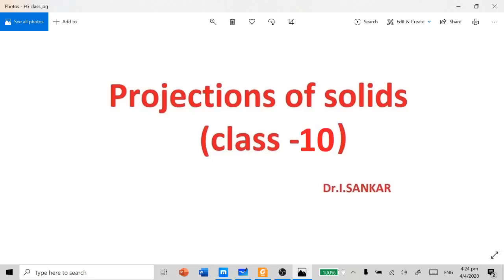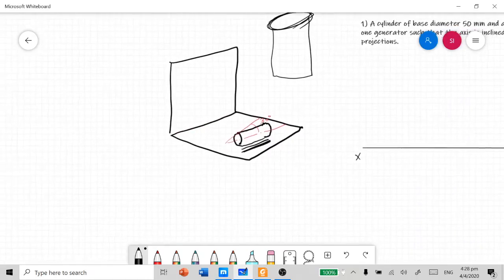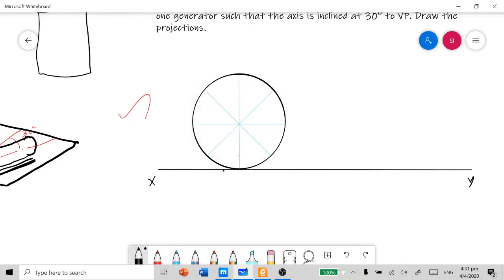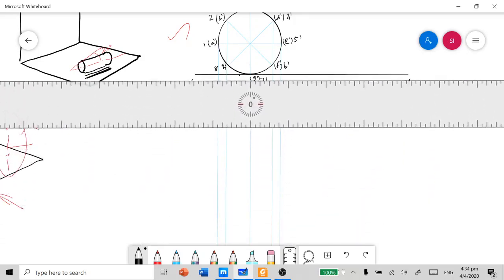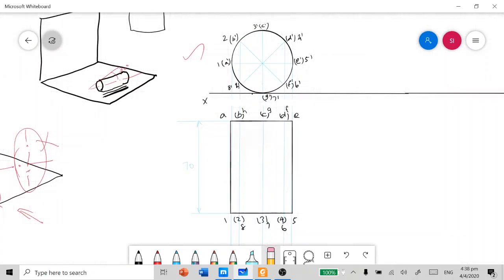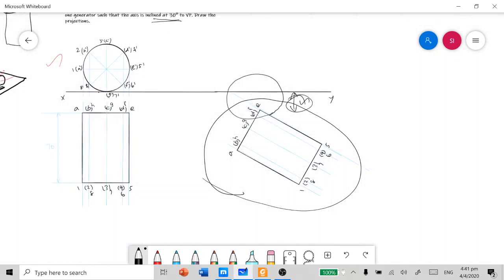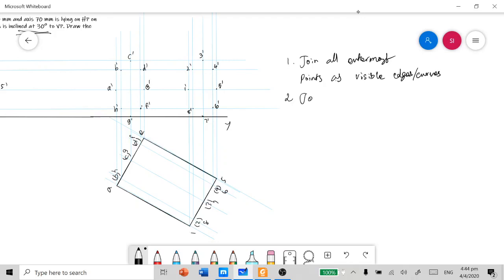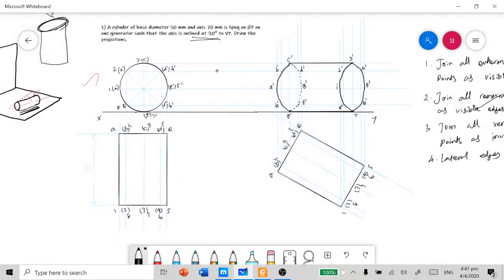PROJECTIONS OF SOLIDS - 10